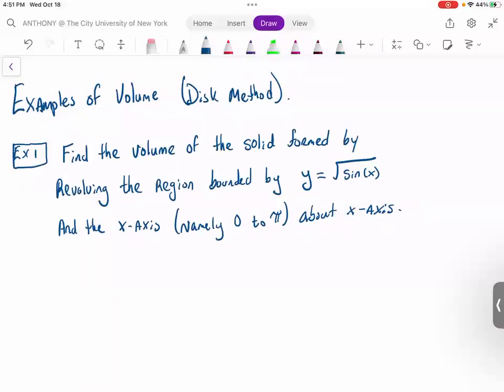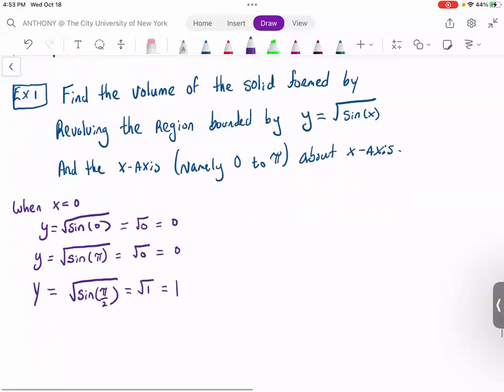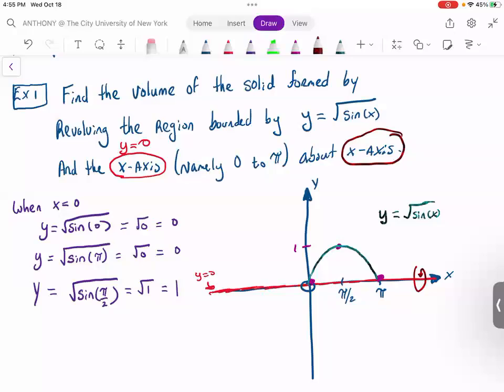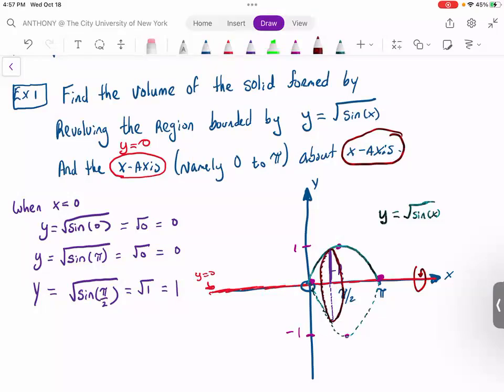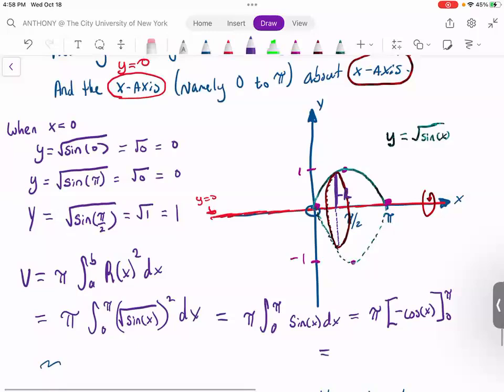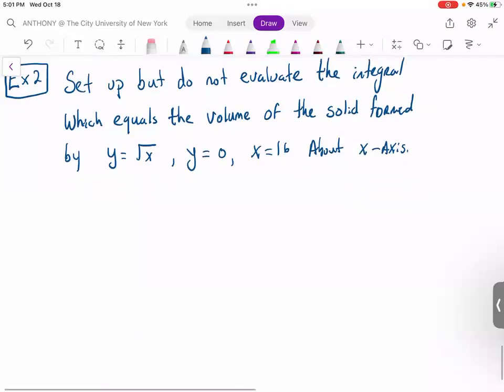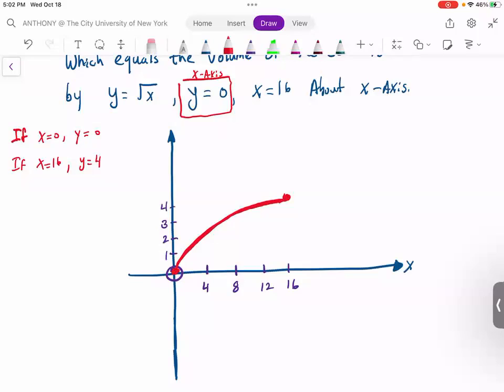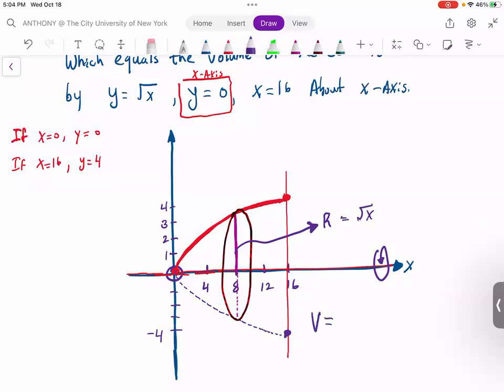Disk Method Examples